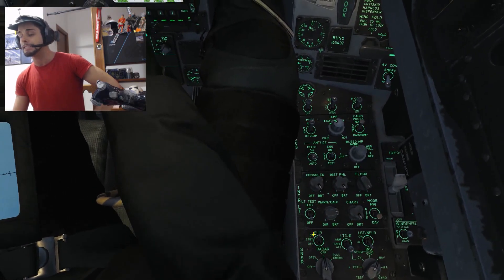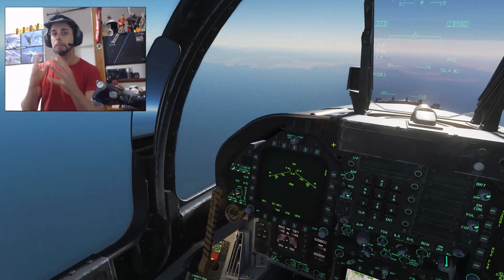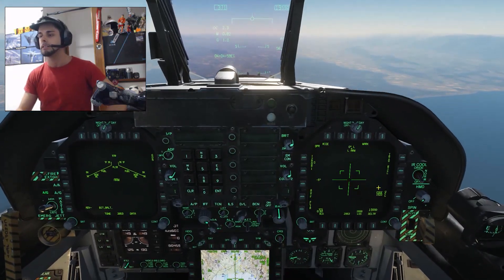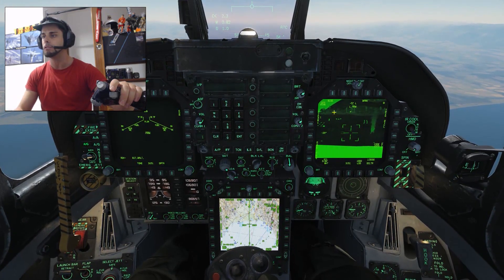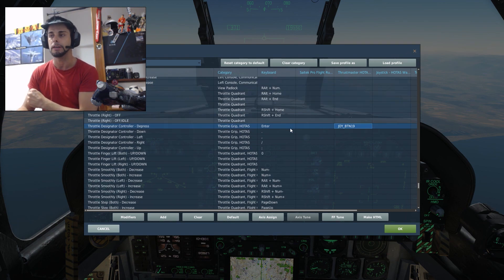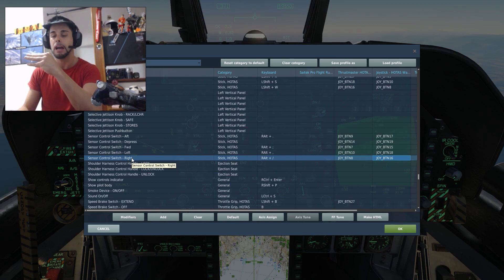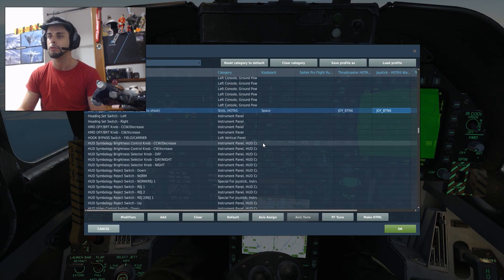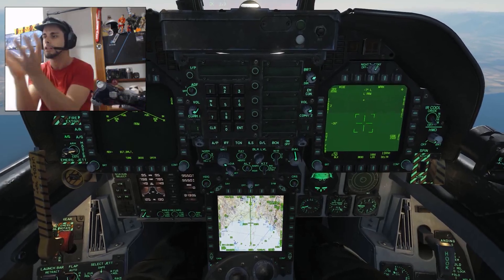DCS F18 - LITENING - HOTAS INTEGRATION AND EXPLANATION AND HOW TO USE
In this video I will show to you the fuctions of the HOTAS in conjuction with your POD LANTIRN, this is a must, because you need to dominate it before release any weapon.
This is still a work in progress, due that, could have some changes like the yesterday´s update 18-08-19, now you can not change the attack mode with your hotas. But in this video, you will say that I say that you can.. but not anymore...